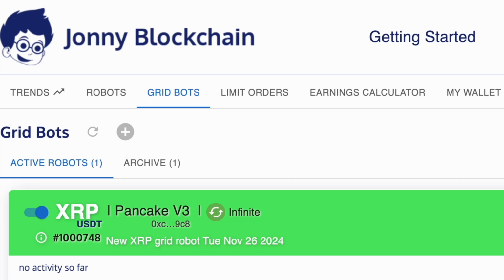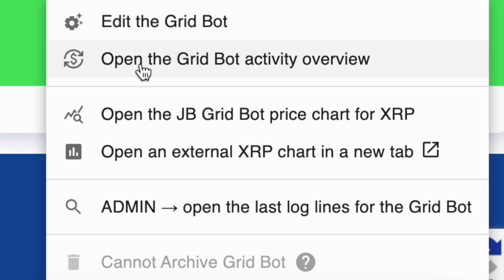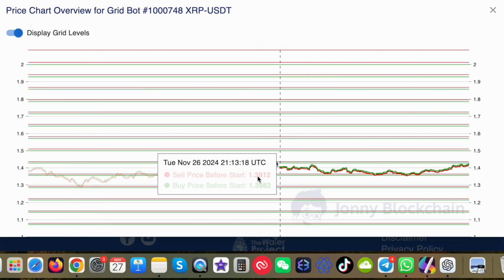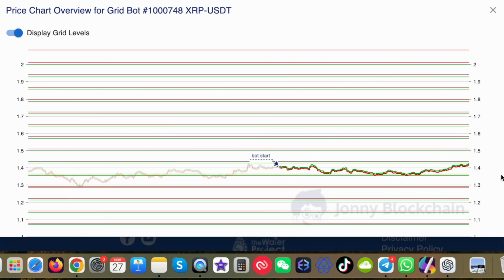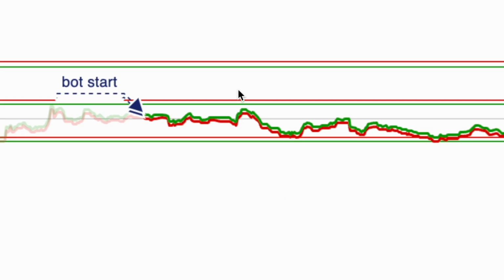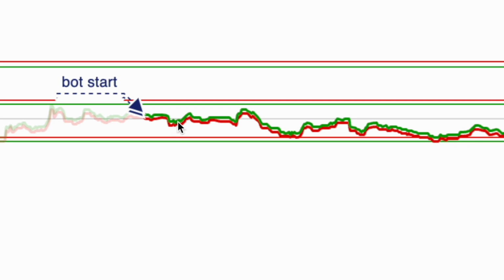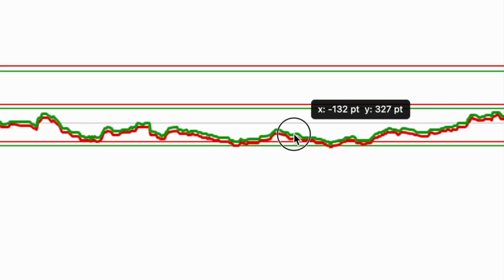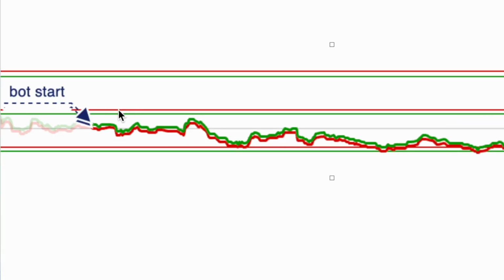Is My Grid Bot Working? Analyzing Settings and Trigger Points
Are you wondering if your grid bot is working correctly? In this video, we dive into a user support query about a bot not trading and analyze the settings in detail.

We explore:
- How to identify trigger points for buying and selling.
- Understanding the chart and the price movement in the grid.
- Why the bot hasn’t executed trades yet and what needs to happen for it to trigger.

Discover how Jonny Blockchain's grid bot works with decentralized platforms like PancakeSwap and centralized ones like Binance.com and Binance US.

✅ Create your own trading robot now!
With Jonny Blockchain, you can:
- Trade on **decentralized platforms** using MetaMask and PancakeSwap.
- Trade on **centralized platforms** like Binance while keeping your funds in your own account.

💸 Pricing:
- $25/year for unlimited decentralized trading robots.
- $25/year for unlimited centralized trading robots.
- Or $50/year for both!